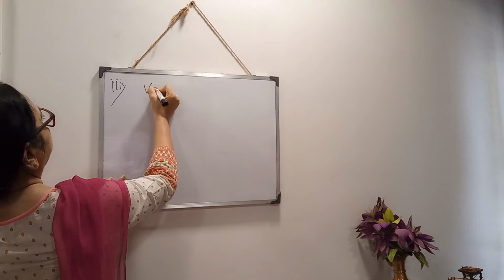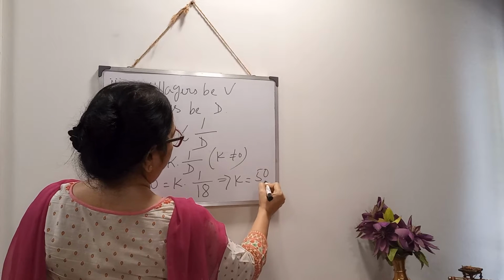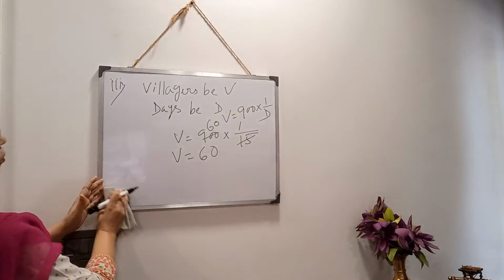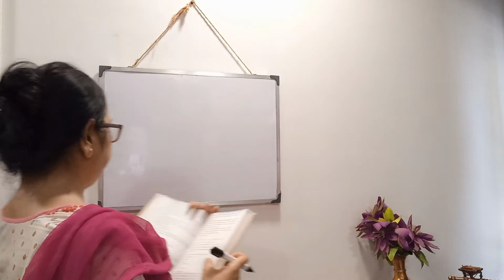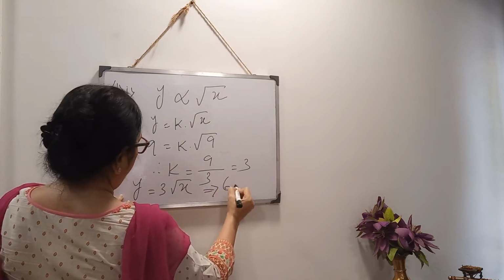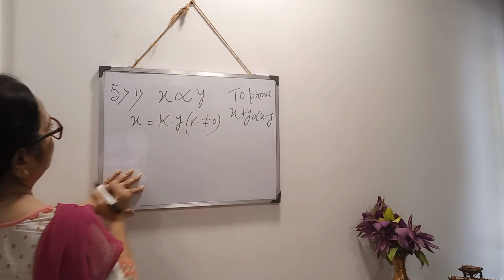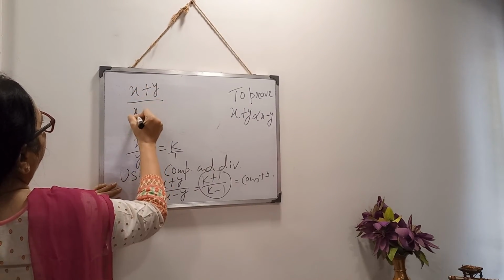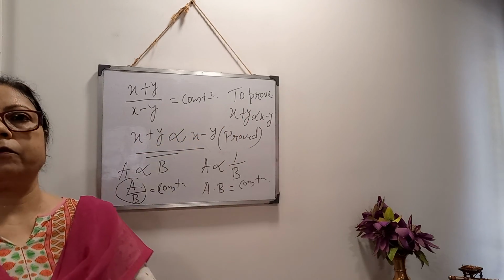Class 10 (2021) Variation Part - 3